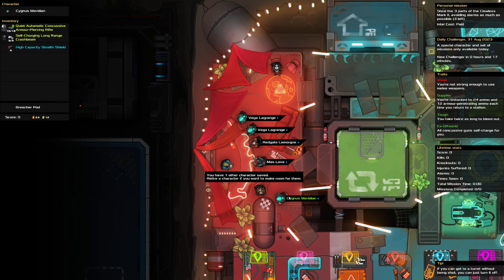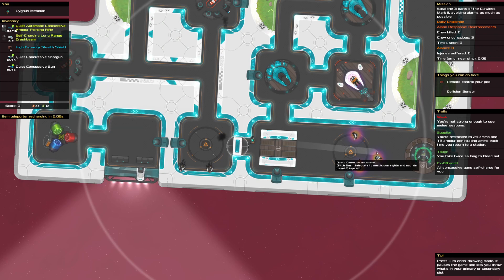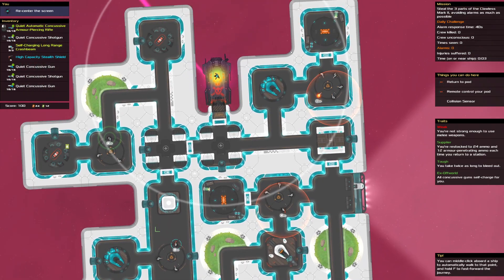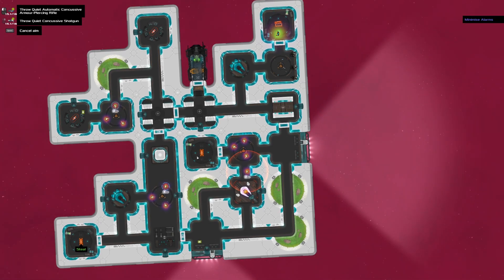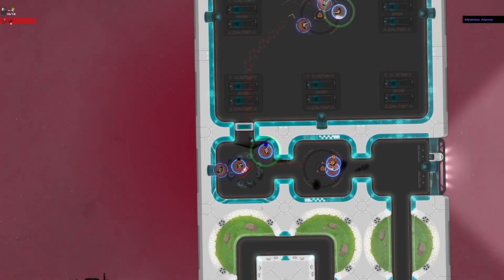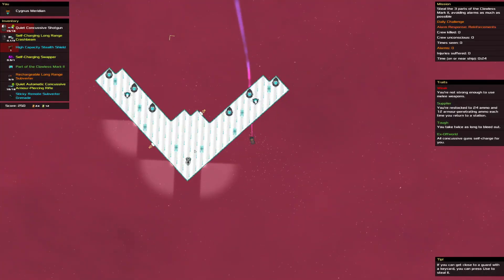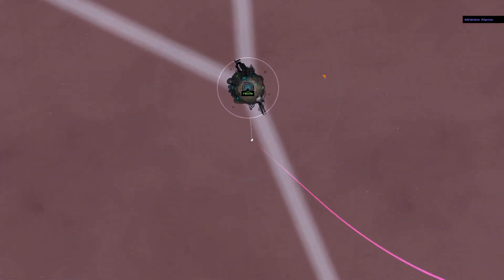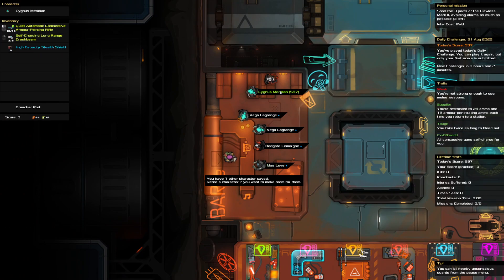Heat Signature Daily - Aug 31 '23 - Safety Crashes and Guns Galore